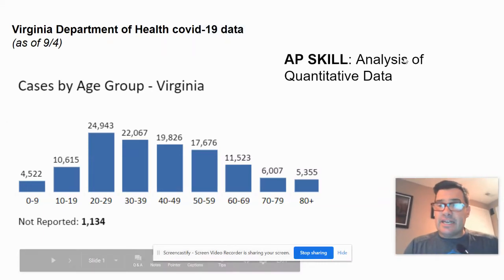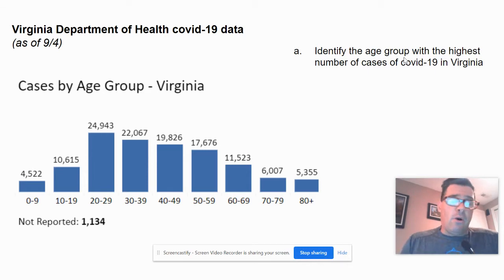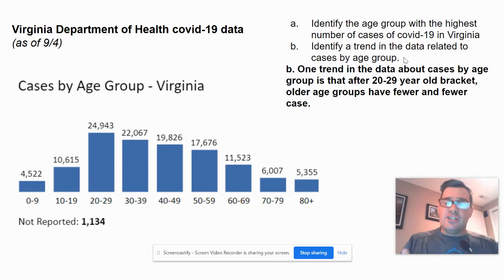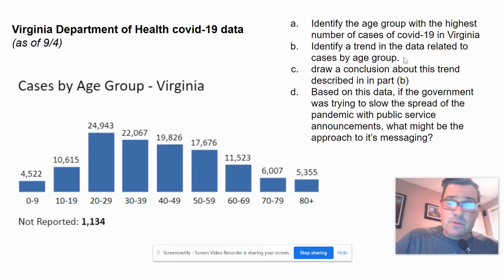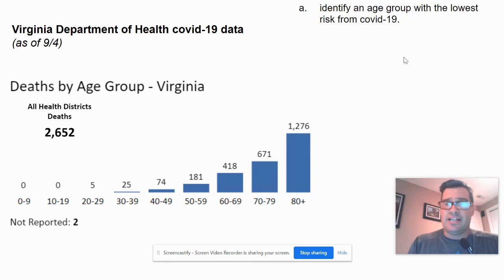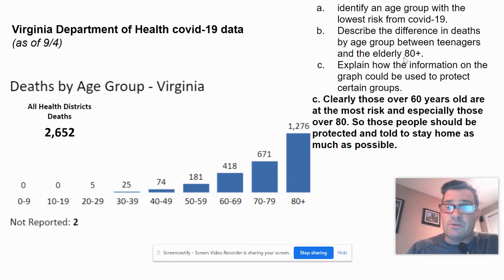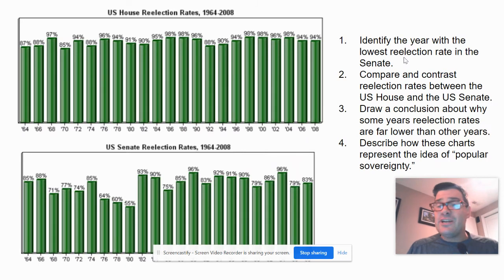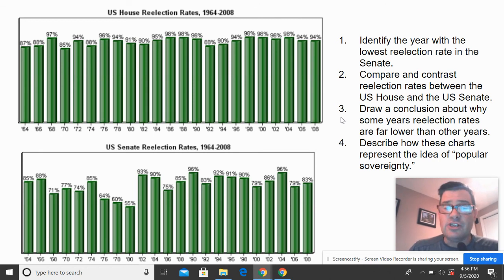AP GOV Quantitative Data Analysis #1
How to answer a quantitative essay.